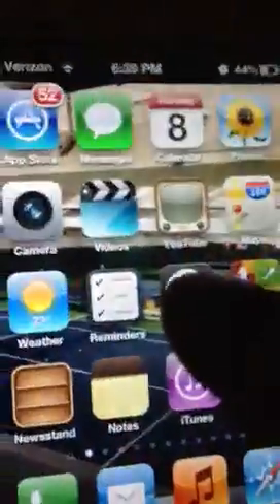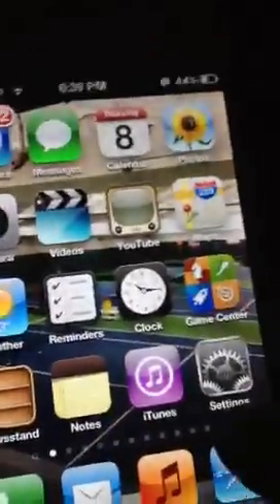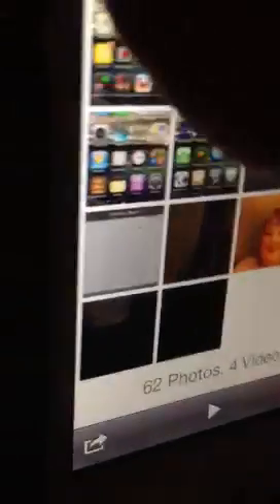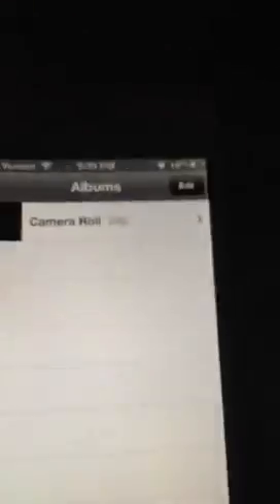iOS 5.1 review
Not much has chainged